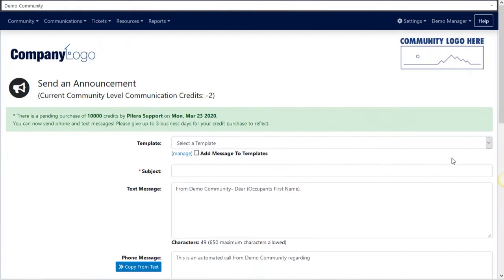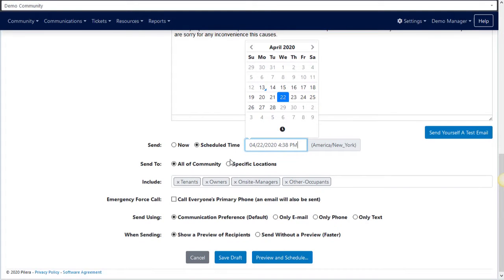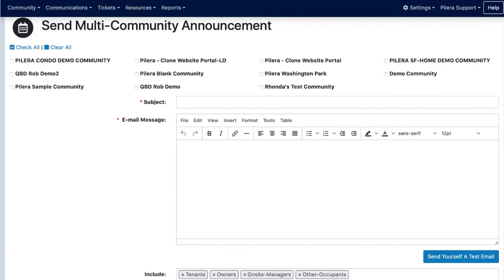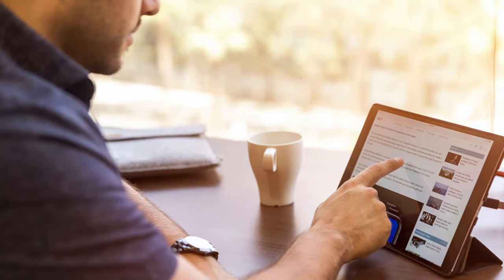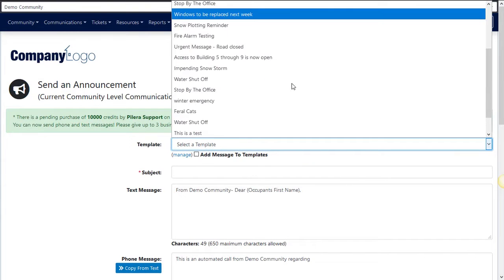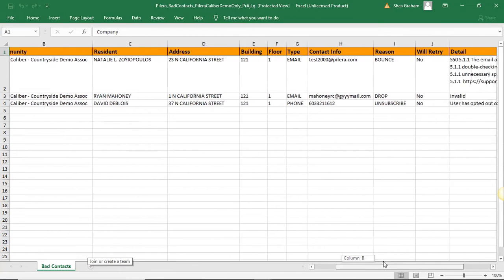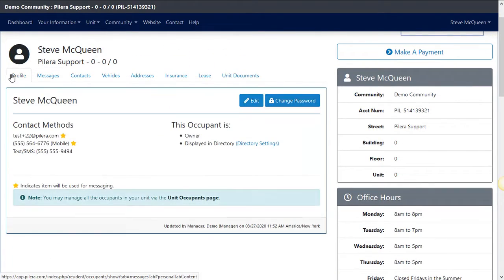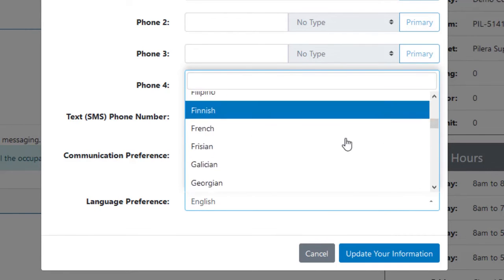Pilera Communications | 2 Minute Explainer Video | HOA & Property Management Communications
Learn how to improve your HOA or property management's communication with Pilera.  Automated phone, email & text gets your message quickly when it counts and reduces cost for your community.